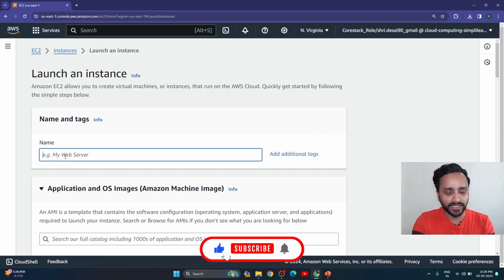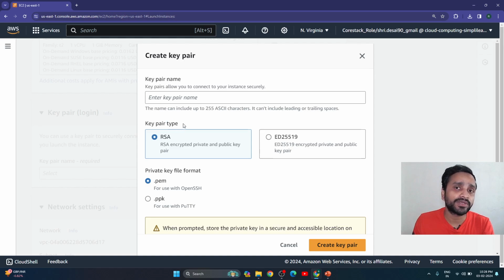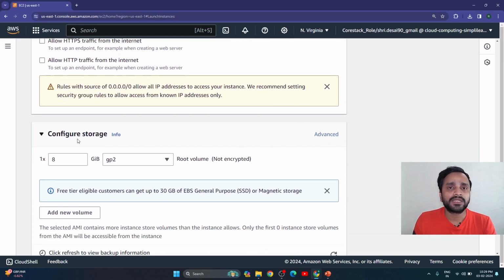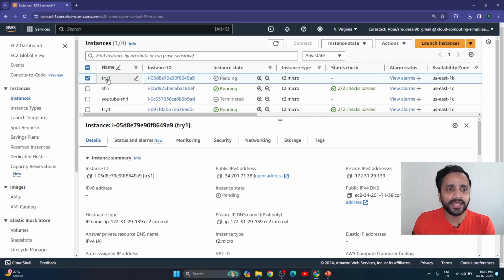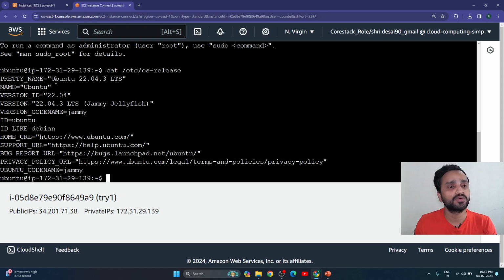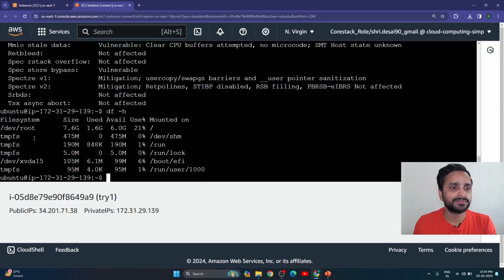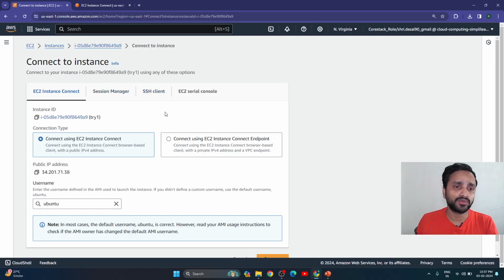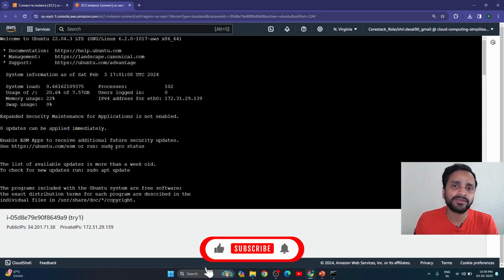Create First EC2 Instance in AWS | Access EC2 Instance in AWS | EC2 Instance Connect SSH (English)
Create EC2 Instance in AWS | Access EC2 Instance in AWS | EC2 Instance Connect
Access EC2 Instance From Windows Machine | EC2 Instance Connect

Learn Amazon Web Services (AWS) with bite-size tutorials that are easy to understand.

SHRIDHAR DESAI TECH

Elastic Cloud Compute, or EC2, is the core service for Compute in Amazon Web Services (AWS).  An EC2 instance is effectively a virtual server that you “rent,” meaning you only pay for what you use.

In this video, I’ll provide a short overview of EC2, its benefits, and why you would use it.  Then in a hands-on tutorial, I’ll walk through how to create a new EC2 instance (using the Ubuntu Amazon Machine Image or AMI) and How to access it.

Create First EC2 Instance,
EC2 Instance Creation in AWS,
aws tutorials,
SSH
Secure Shell
aws course,
aws tutorials,
aws tutorials in English,
aws certification,
what is aws,
best aws,
aws course,
why aws,
aws localzones,
Devops tutorials,